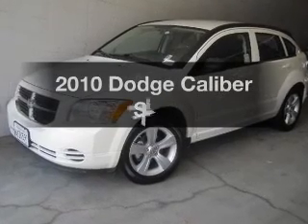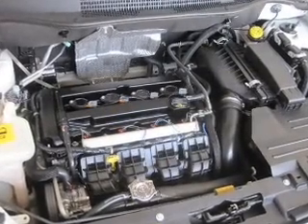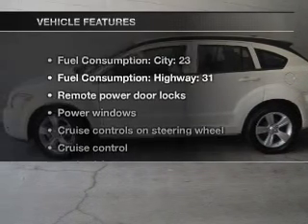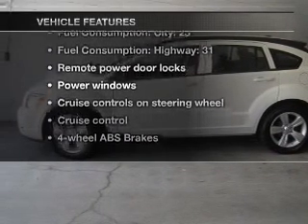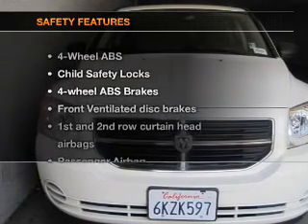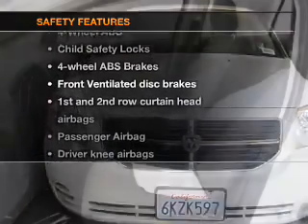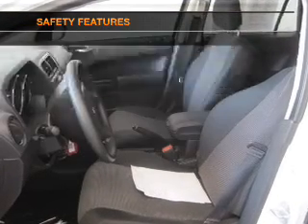2010 Dodge Caliber - Glendale CA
Year: 2010
Make: Dodge
Model: Caliber
Trim: SXT
Engine: 2.0 liter inline 4 cylinder 16 valve
Transmission: Automatic
Color: Stone White
Mileage: 36945
Address:
812 S Brand Blvd